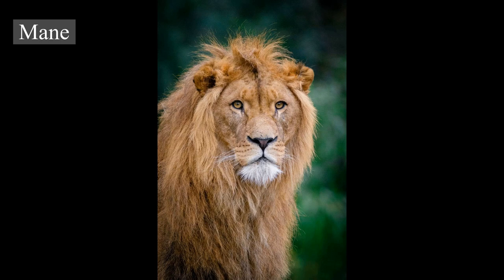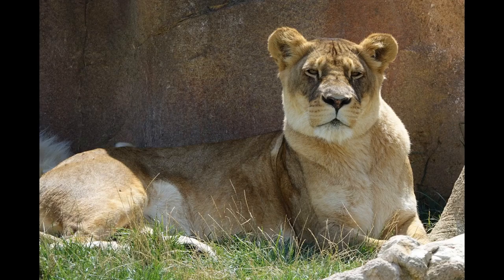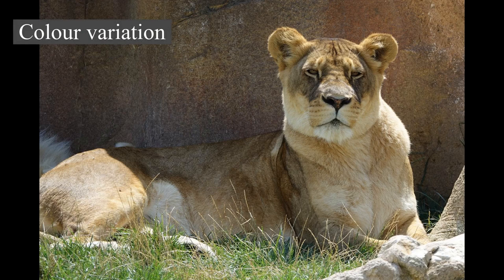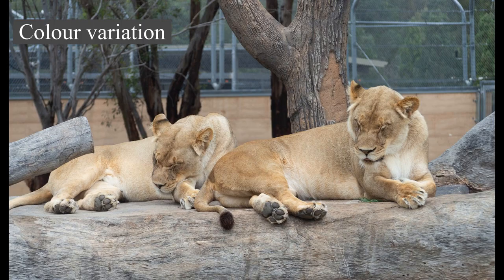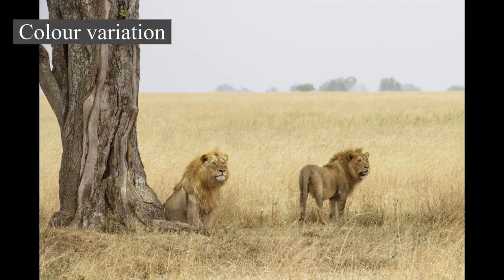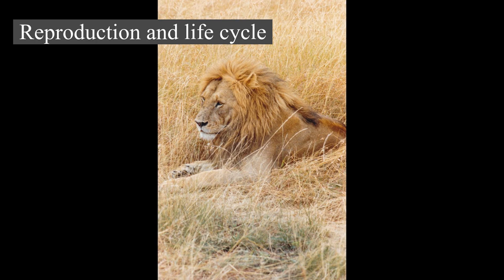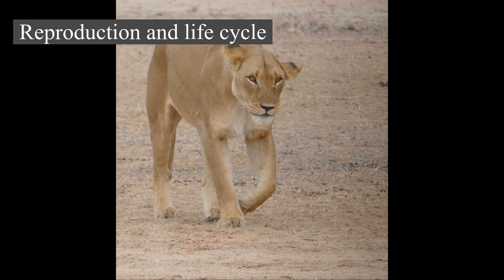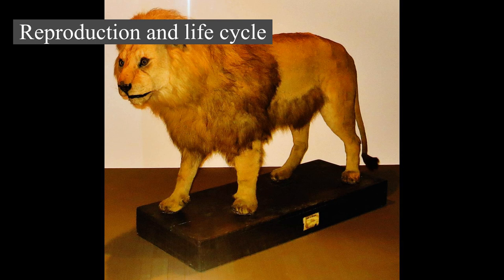Lion - Life defined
Life defined: Lion
Sharing the Definition of Lions.